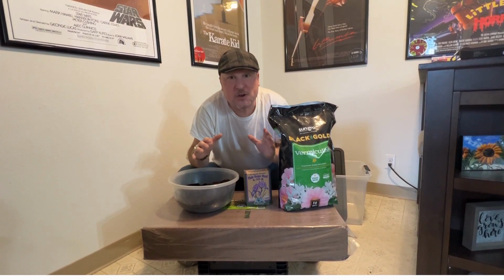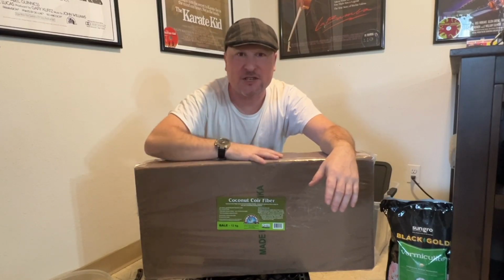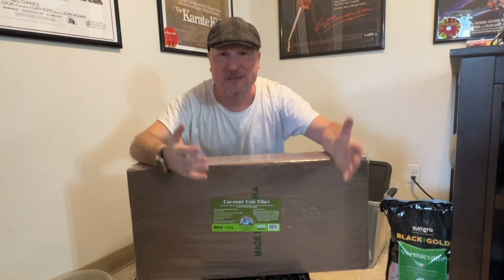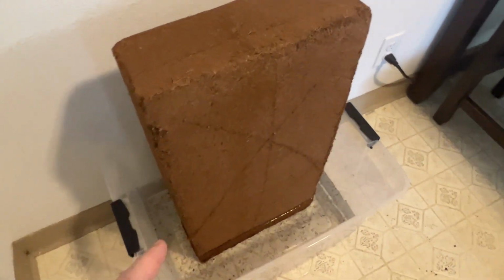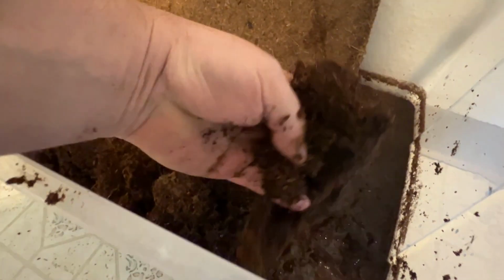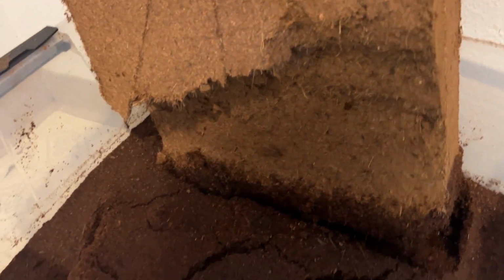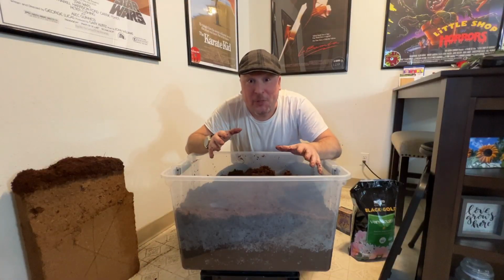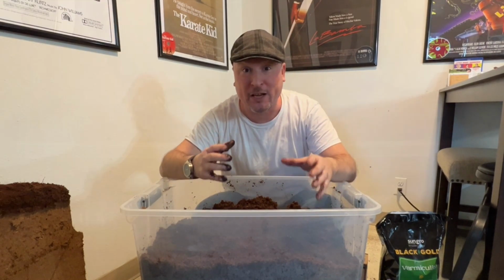EASY Seed Starting SOIL Mix | SUPER Simple DIY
In this video, I share with you how to put together your own simple DIY seed-starting soil mix to start your garden this season, it's super easy!

Let’s Get Growing! Is also a podcast search for our show or just cut and paste this RSS feed into your podcast player

Connect with other gardeners in the Urban Gardener community, and come JOIN our
“Let’s Get Growing!” Gardening Group on FB: